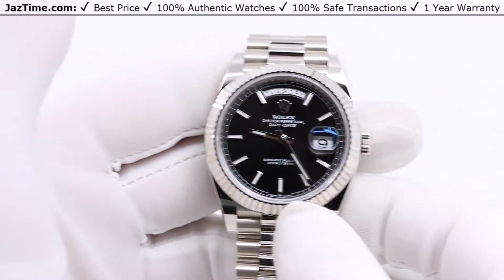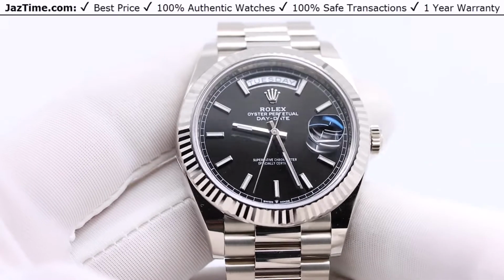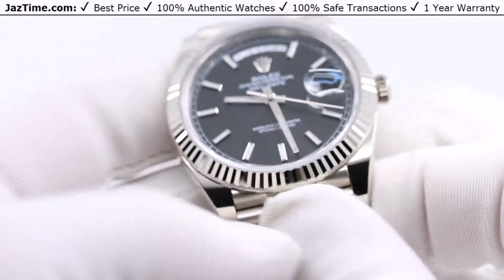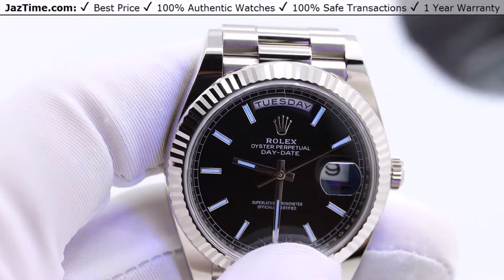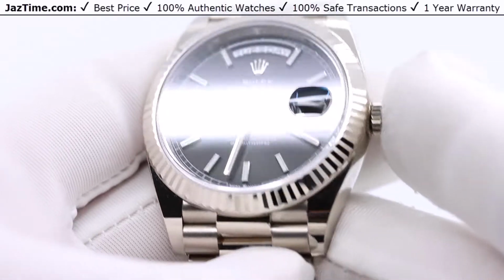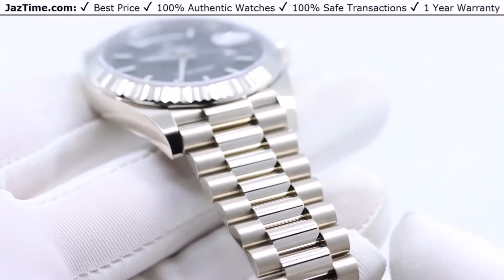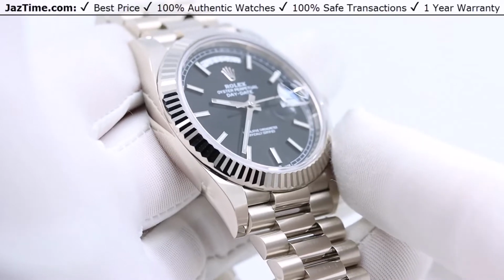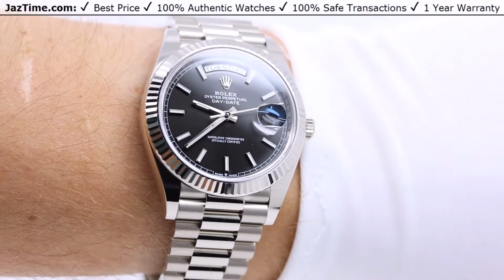▶ Rolex Day-Date 40 White Gold Black Index Dial & Fluted Bezel President Bracelet 228239 - REVIEW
↪ Hands on REVIEW of the 228239 Rolex Day-Date 40, with Black Index Dial, White Gold Fluted Bezel, President Bracelet. Check out this watch and more at Jaztime.com!